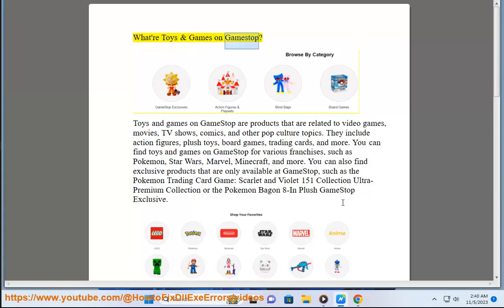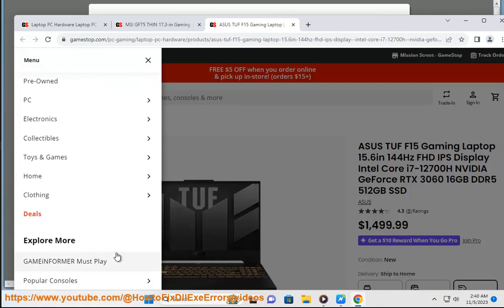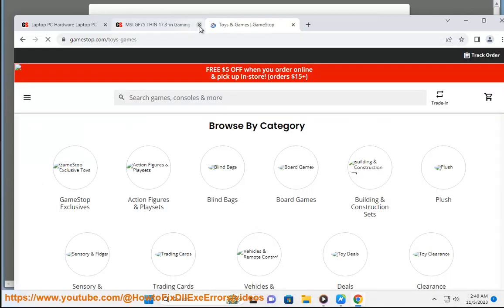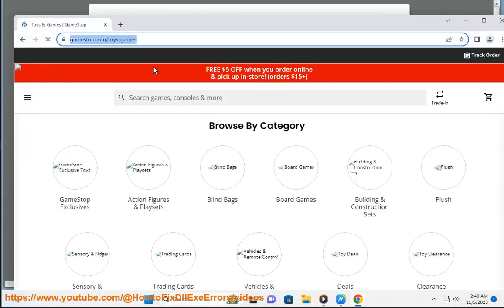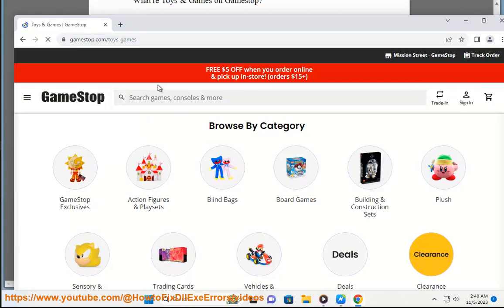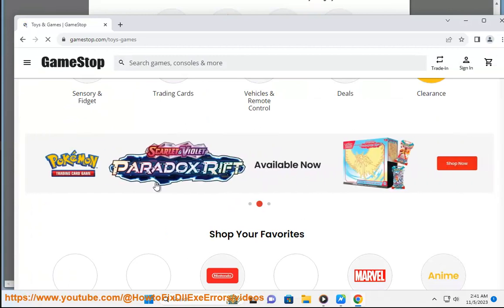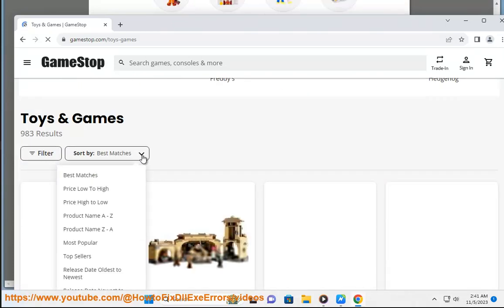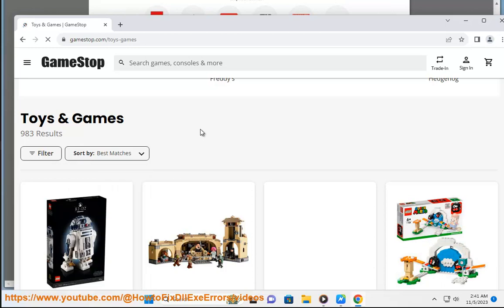What're Toys & Games on Gamestop?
Find out what the Toys & Games on Gamestop are.

i. Some of the best-selling toys and games on GameStop are:

- Pokemon Trading Card Game: Scarlet and Violet 151 Collection Ultra-Premium Collection. This is a limited edition product that contains 10 booster packs, 2 promo cards, 2 metal coins, 2 metal damage counter dice, 2 acrylic condition markers, a collector's box, and a code card for the online game.

- Pokemon Trading Card Game: Scarlet and Violet Paradox Rift Elite Trainer Box. This is a product that contains 8 booster packs, 65 card sleeves, 45 energy cards, a player's guide, a rulebook, 6 damage counter dice, a coin flip die, 2 acrylic condition markers, a collector's box, and a code card for the online game.

- Hasbro Monopoly Star Wars Boba Fett board game.

- Super Mario Bros. Yoshi multi-pack action figures. This is a product that contains 5 Yoshi figures in different colors, each measuring 2.5 inches tall. The figures are based on the popular Nintendo characters and can be used for play or display.

- Uno The Legend of Zelda-themed card game. This is a product that contains 112 cards and instructions. The game is based on the classic card game Uno, but with a twist of The Legend of Zelda theme. The game features special cards, such as the Triforce Wild Card and the Ganon Card, that can change the course of the game.